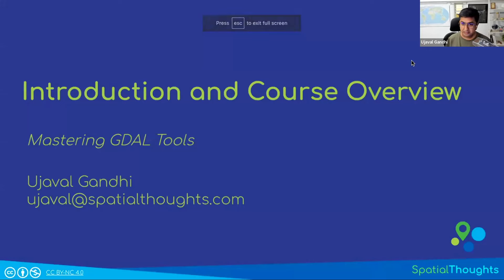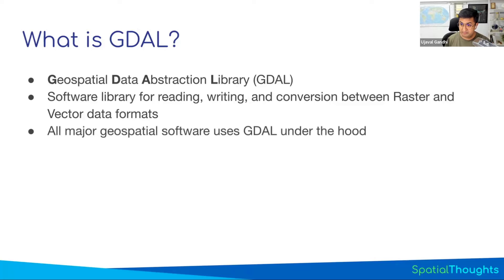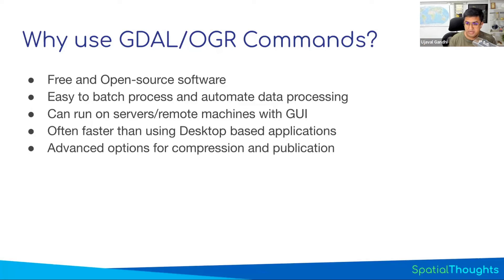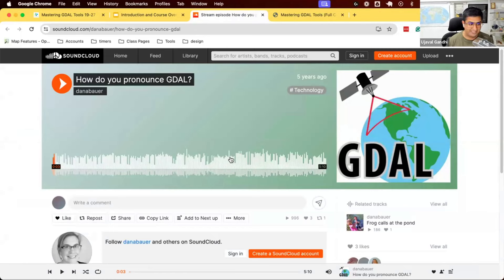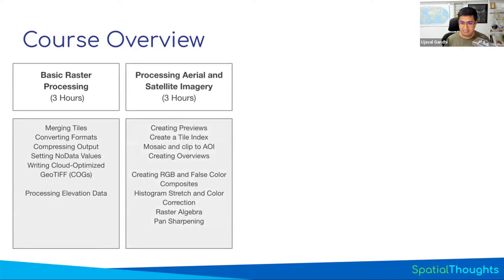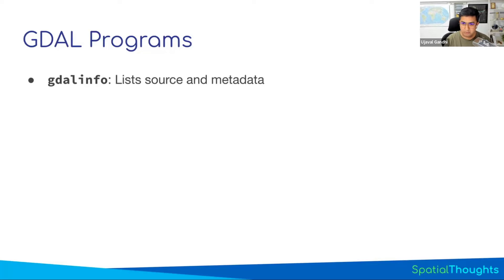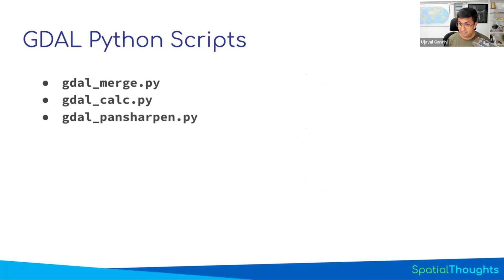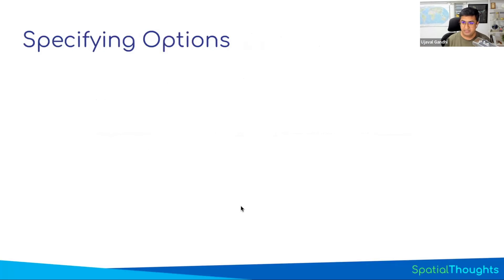Introduction and Course Overview - Mastering GDAL Tools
This video is part of our Mastering GDAL Tools course.